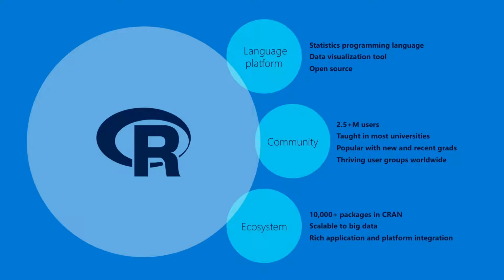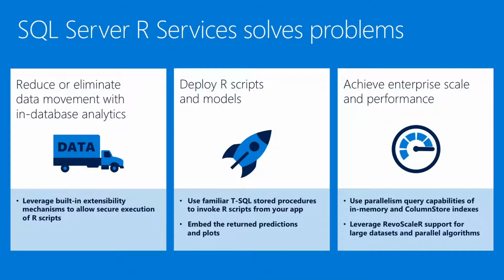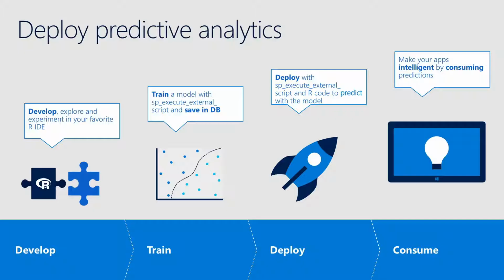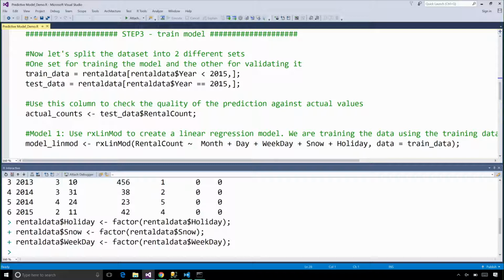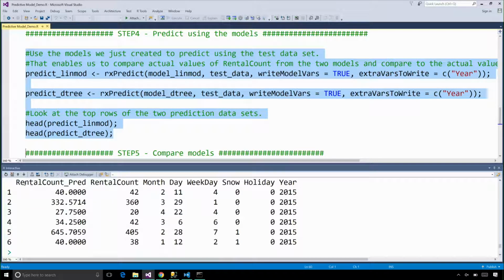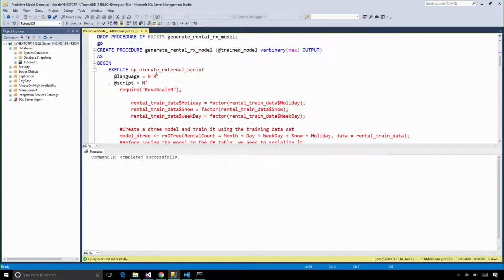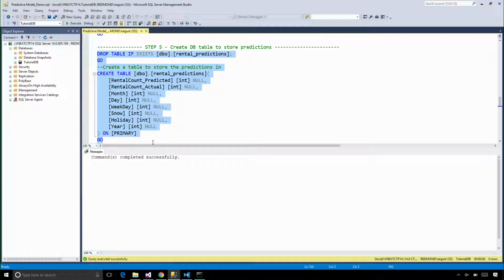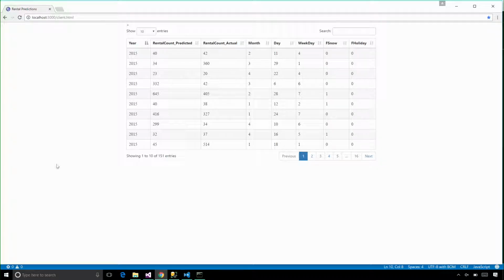Microsoft Data Amp 2017 Build intelligence into your apps with SQL Server 2016